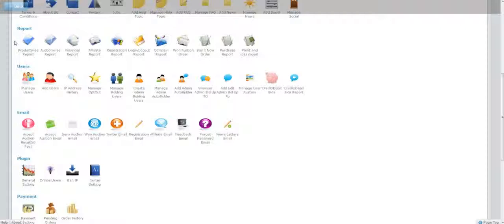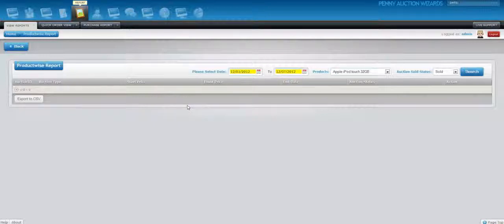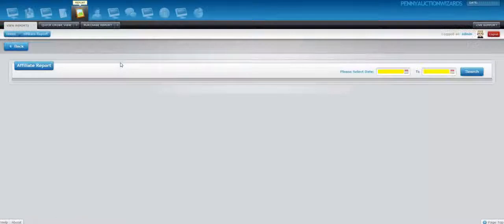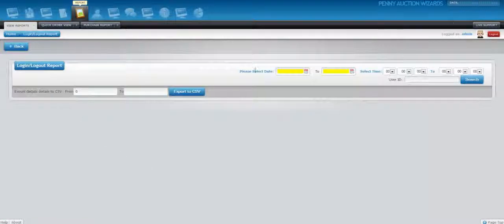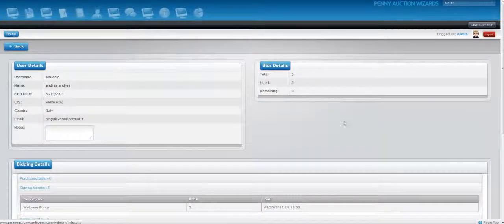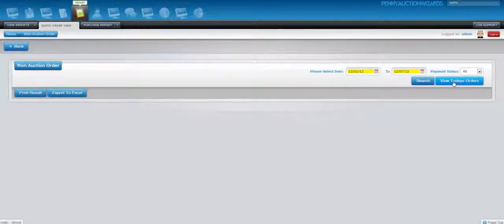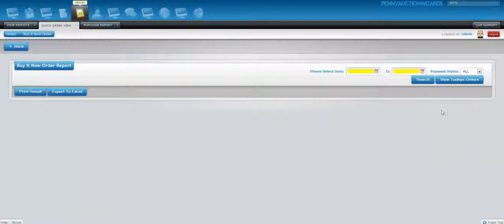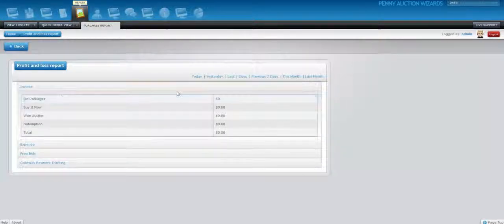Step 5 Report Section